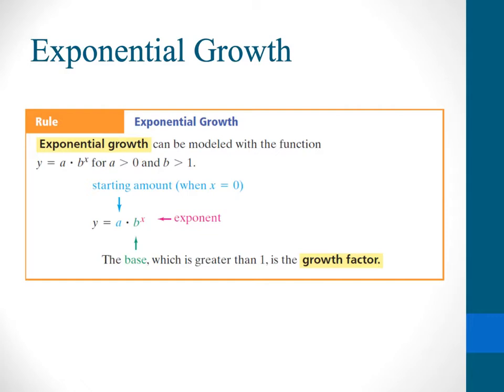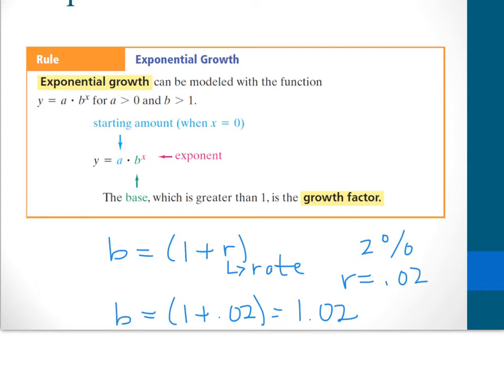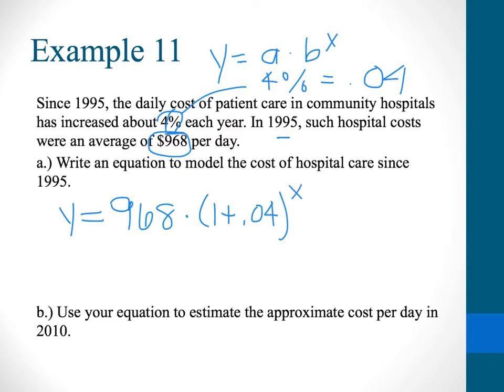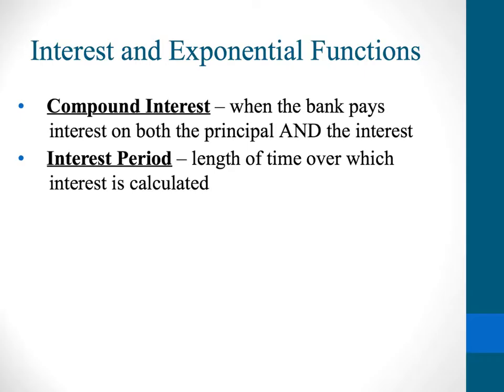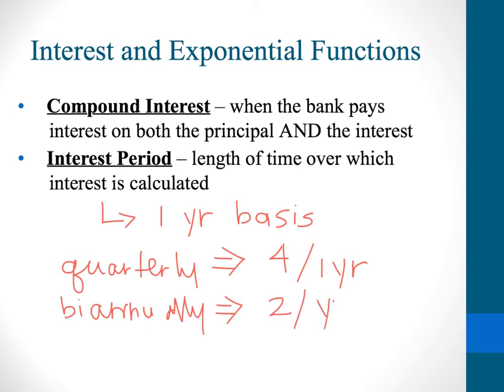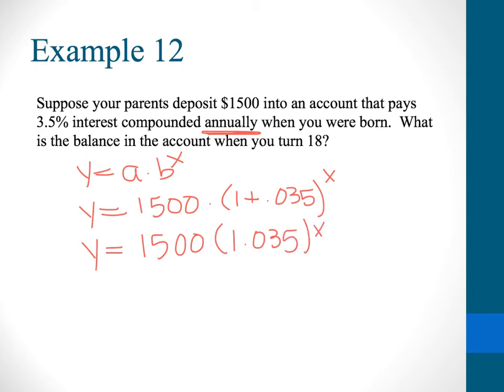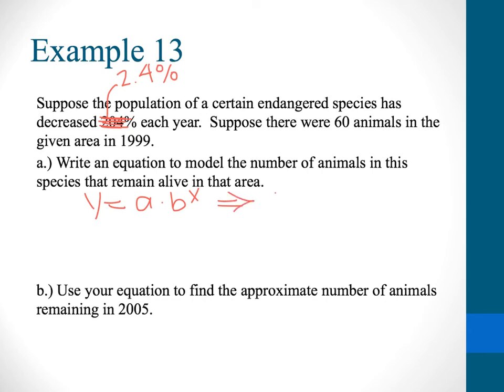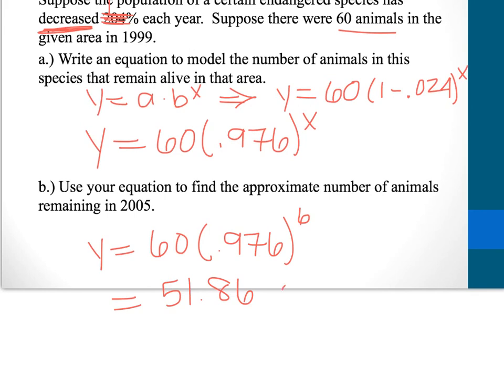8.7 -Part 4